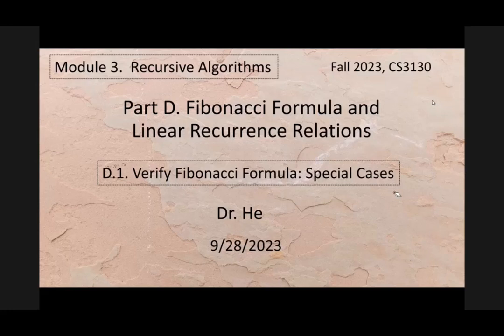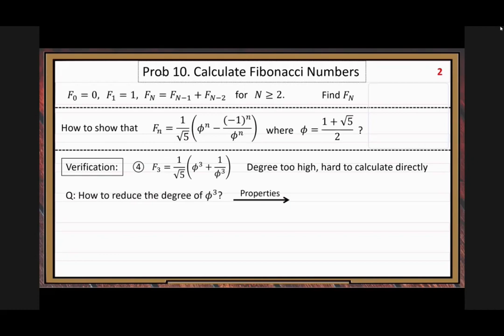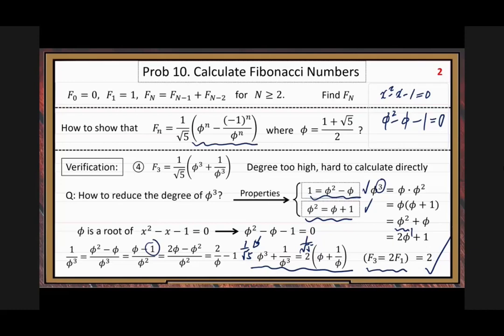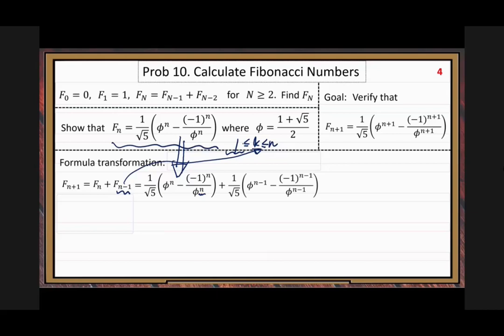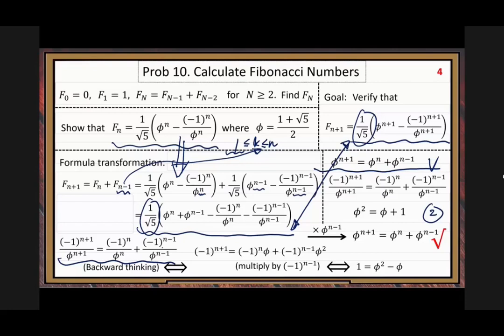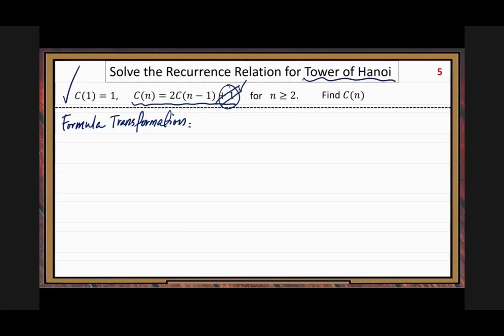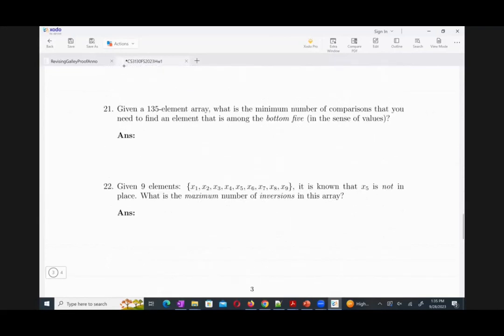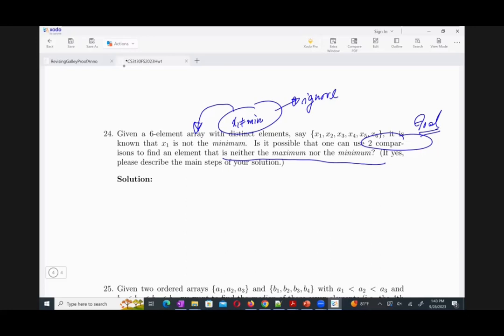CS3130FS23Module3DVideoProc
This video is for teaching at UMSL:  CS3130,  Fall 2023,  Module 3 Part D.  Fibonacci Formula and Linear Recurrence Relation